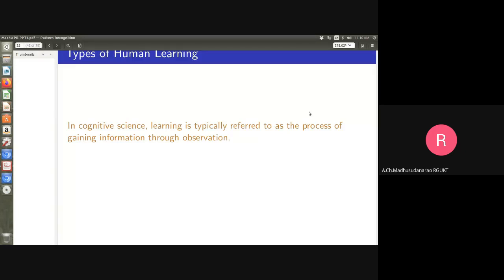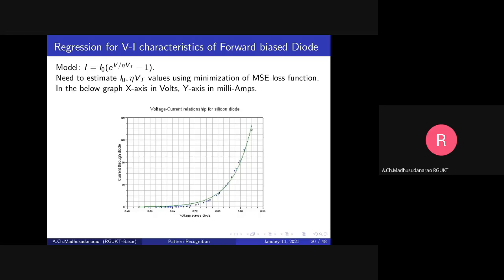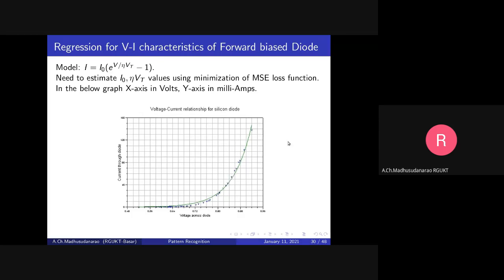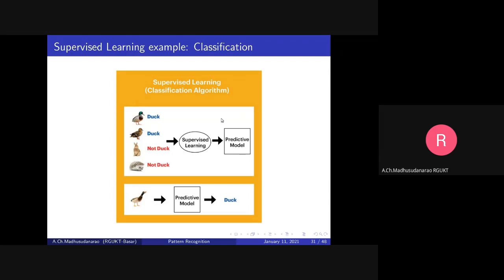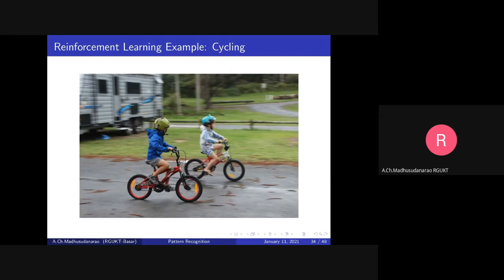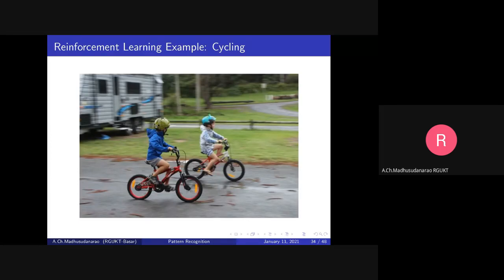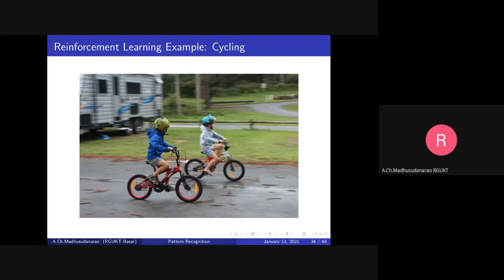Lec#2 Introduction to Pattern Recognition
Introduction to Pattern Recognition